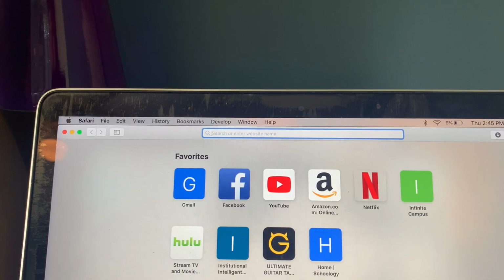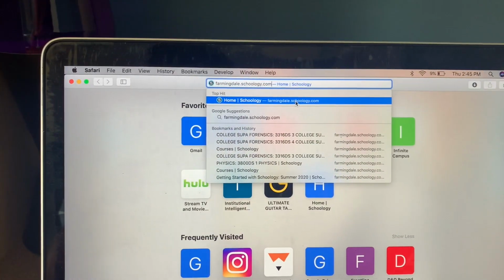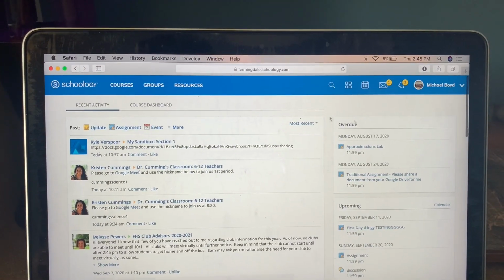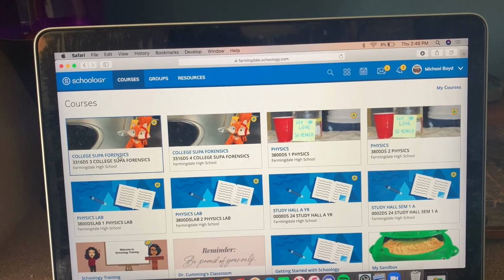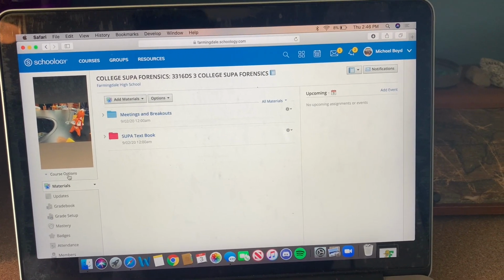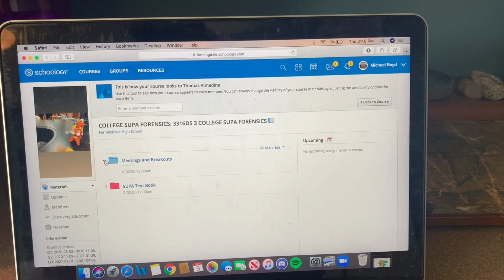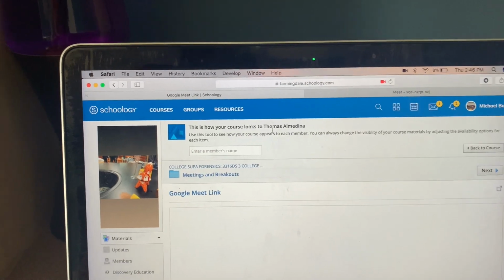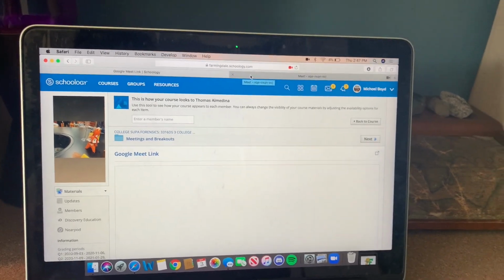Schoology FHS Tutorial First Day BOYD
Hi Please Watch Before Our First Day~ Boyd